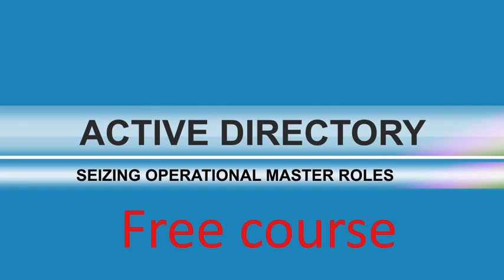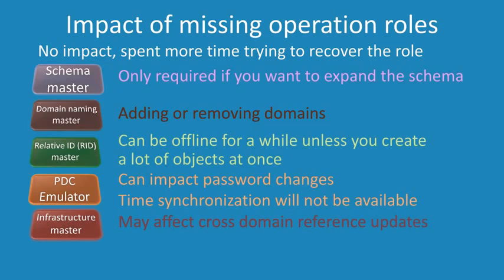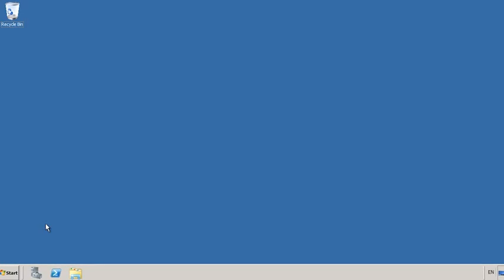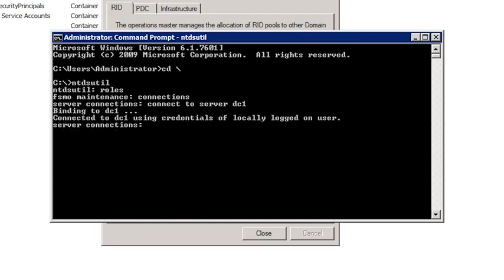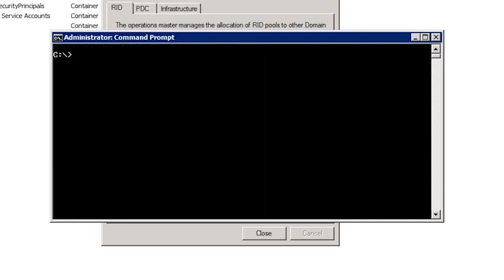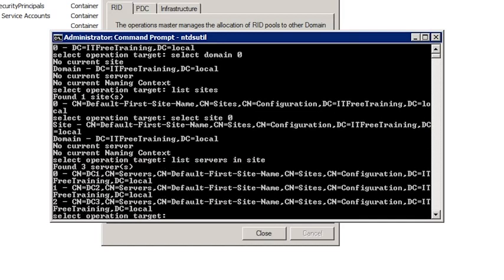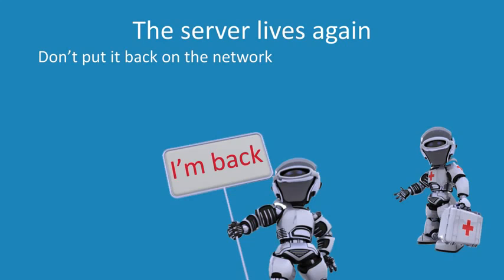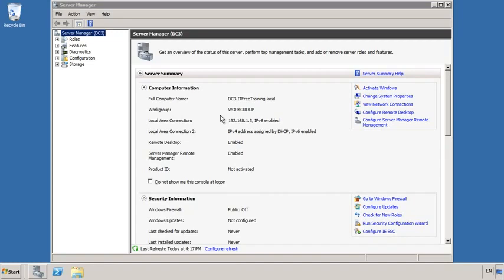12 Seizing roles